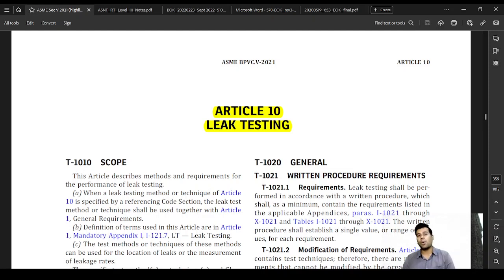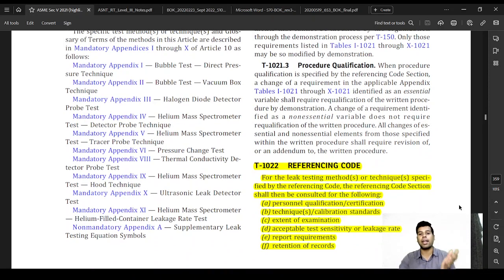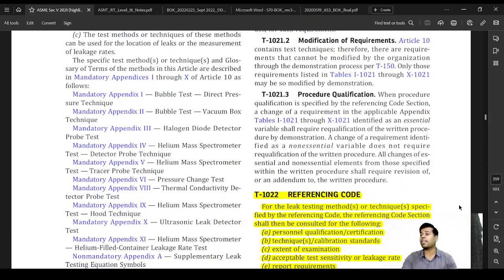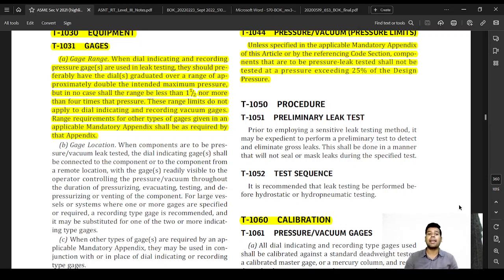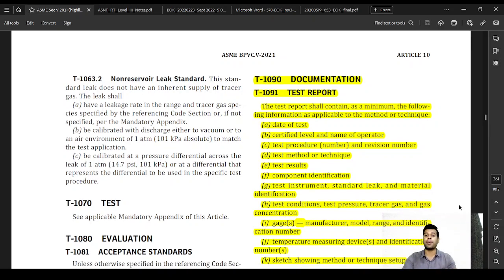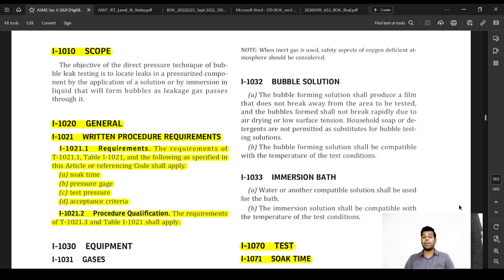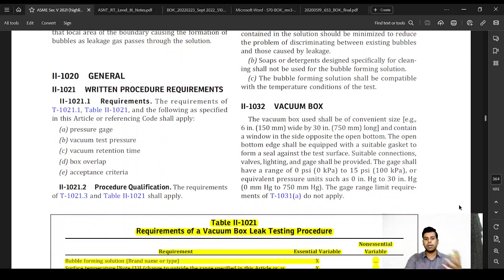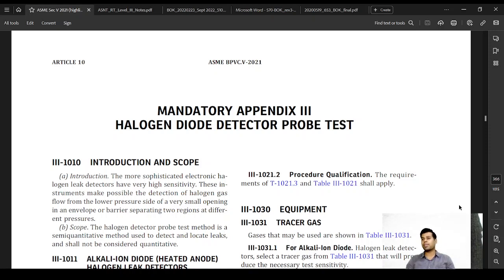ASME SEC V - Article 10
ASME SEC V - Article 10 - Leak Testing